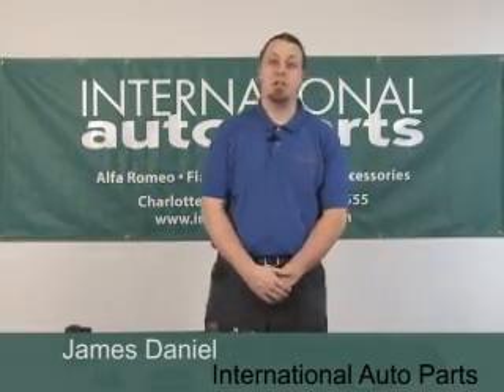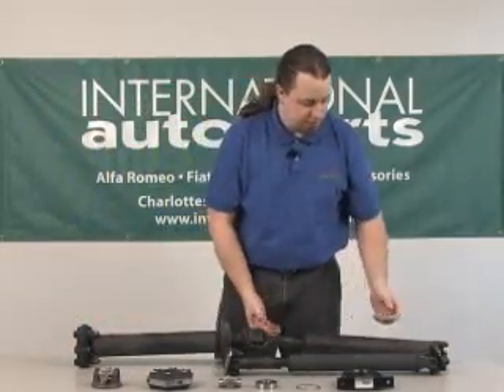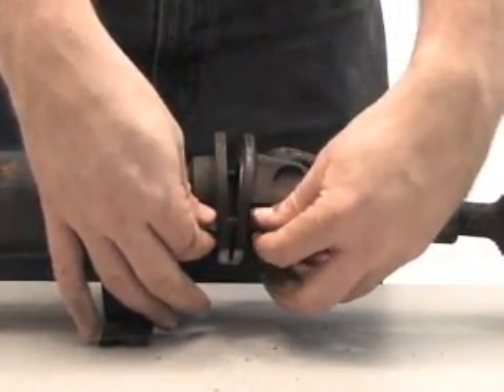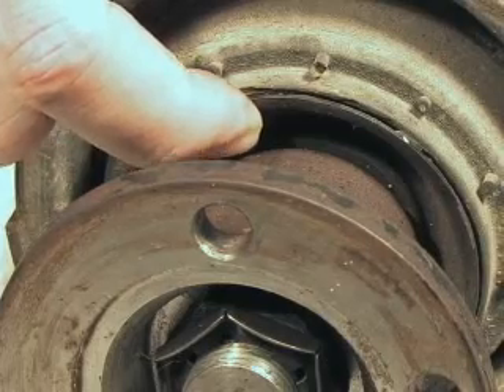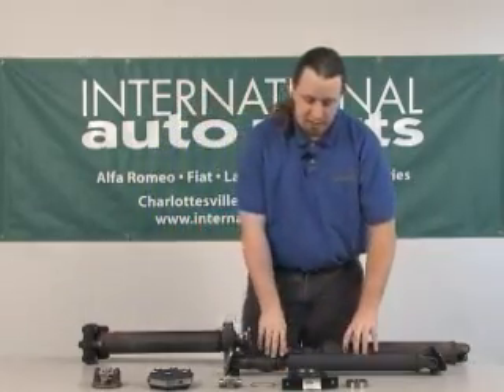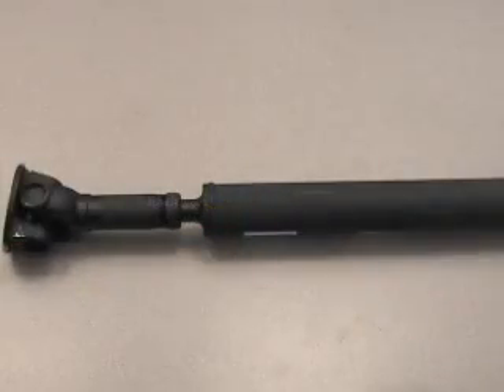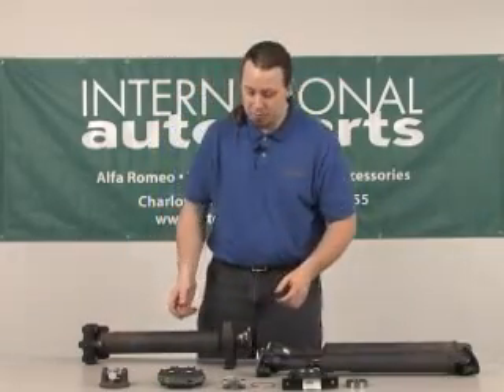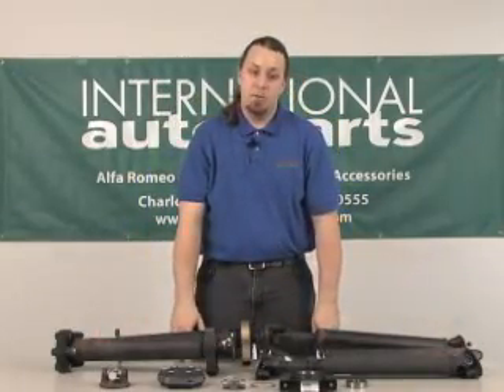Rebuilding a Driveshaft - International Auto Parts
Part # 9370 (Universal Joint)

Today we're going to be discussing how to rebuild your driveshaft and all the necessary components to do so, as well as common remedies for issues that pop up on the driveshafts.
Here we have a driveshaft out of an Alfa Romeo Spider.  You can see this one is pretty well worn.  The problem with this particular driveshaft, most notably, the center support is bad.  Another problem you can encounter is cracked flex joints—this one is in pretty good shape—you'll look for either cracks, or chunks missing that will cause an imbalance and a vibration.  The other thing is the universal joints.  What you're looking for on that is excessive play.  You should be able to grab both sides of the yoke, push them against one another from side to side, fore and aft, and feel no play.  This particular u-joint is in pretty good shape and has no play whatsoever.
In order to replace these parts, starting with the center support, we'll need to take the driveshaft apart in halves.  It uses four bolts around the circumference.  Before removing the driveshaft from the car or disassembling the two halves, it's a good idea to mark the two halves in order to maintain the factory balance.  We're using a pencil, but more effective ways would be using a punch to place marks on both flanges, or a bit of model paint to create the stripe.  The pencil mark we're using is temporary and will not last long once the part is out of the car.
Once the driveshaft has been taken into halves, it exposes a nut on the end.  It holds the yoke that keeps the center support in place.  Once you remove the nut, the yoke comes off and exposes the bearing and slingers.  In order to remove the bearing from the driveshaft you'll need to use a hydraulic or a large bench vise to press the bearing off the driveshaft.  If you don't have access to these tools you can take it to a local shop, which can do it for usually an hour or two of labor.
This is the driveshaft support, and its center hole where the bearing fits.  The bearing is a press fit, so you will need a press or a large vise to compress it into its home.  And this is the snap ring that will secure the bearing in place.  Typically you'll need to trim the ends down so that it can compress enough to fit into the center support and retain the bearing.
Moving onto the second half of the driveshaft, this is where we get into our u-joints.  This is a u-joint.  If you remove the cap, you'll see small needle bearings inside.  Once again you'll need a press.  After you remove the snap rings, you can drive the u-joint out of its yoke.  We have one here partially assembled.  This is what the new u-joint will look like inside the yoke.  Once that is in, you replace the circlips again.  Now it's ready to install on the driveshaft.
If you didn't want to go through the u-joint installation, or if your driveshaft is damaged, we sell complete new rear driveshaft sections, which will just bolt into place.  Check the bolt size on your driveshaft; throughout the years there were variations.  GTVs and early Spiders were technically 8mm and later Spiders are 9mm, so please check your bolt size when ordering.
Once you have replaced the u-joints and center support, you will want to put the new flex disc on the front.  The flex disc has a metal band around it to keep it compressed during installation.  You don't want to cut this band until the driveshaft is installed and everything is tight.  Cutting it after installation will allow the flex joint to expand out and it will be ready to hit the road.  They can be very difficult to install if you have cut the band beforehand.
We're going to show you now a finished driveshaft that we rebuilt.  There's a color difference in the center support due to different stock, they're exactly the same except one is in black and the other is cad plated.  There are new u-joints installed on both ends, new center support, the slingers were reused—they're just metal discs that keep dirt and debris out of the bearing.  If yours are missing we do carry new ones.  Since this one has not gone on the car yet we have not installed the flex joint on the front.